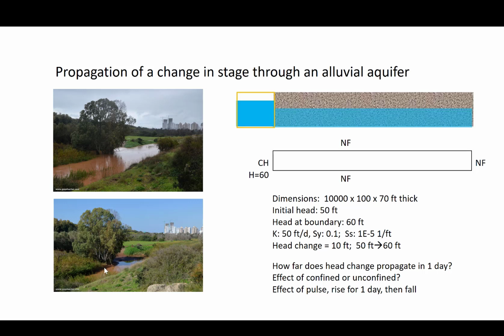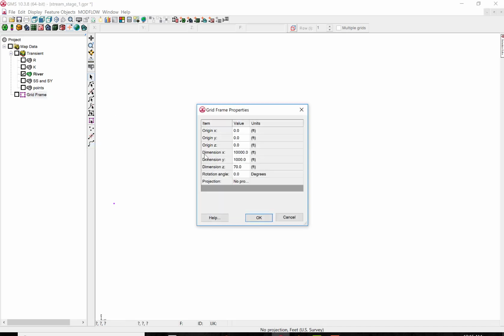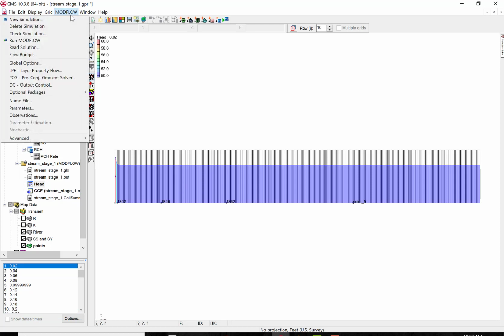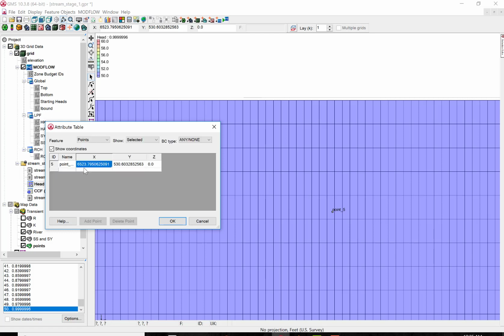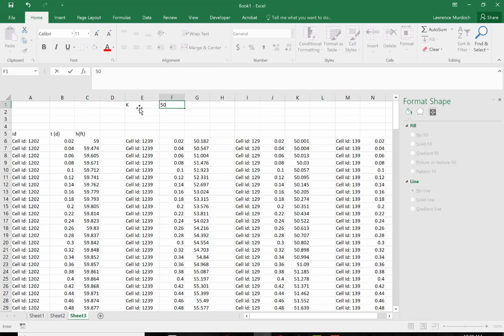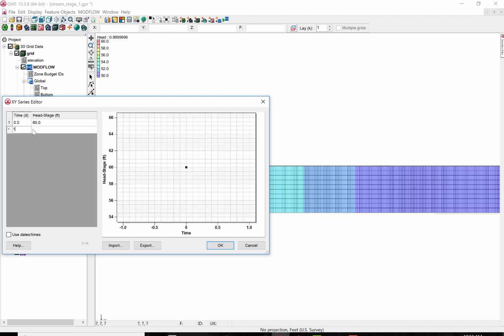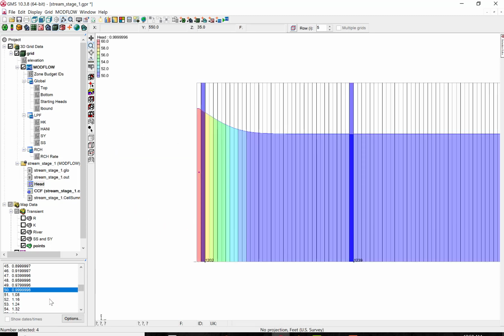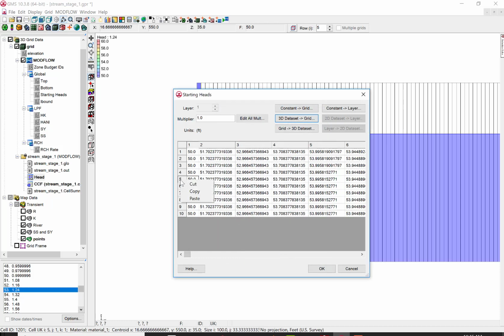Transient simulation of head change in an aquifer following flood pulse in a stream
Describes a GMS model that simulates the 1D change in head following a change in stage in a stream.  Compares effects in confined to unconfined aquifers.